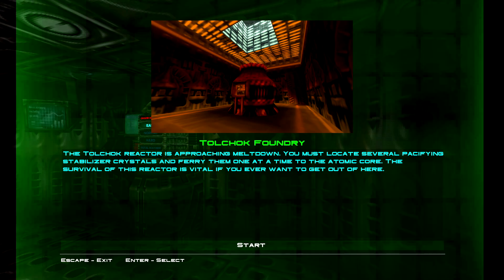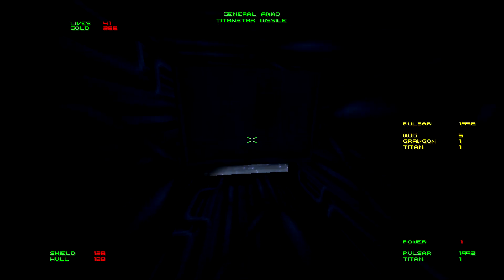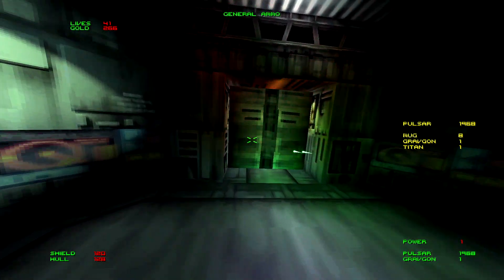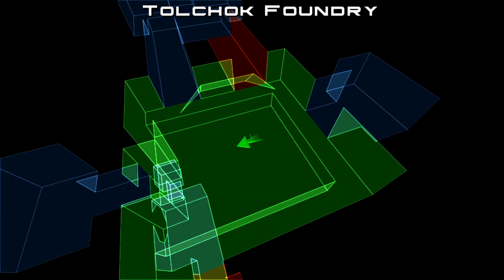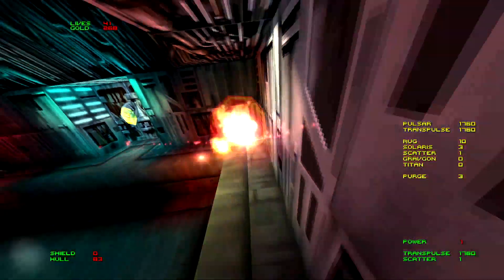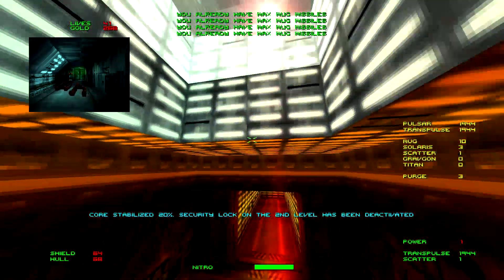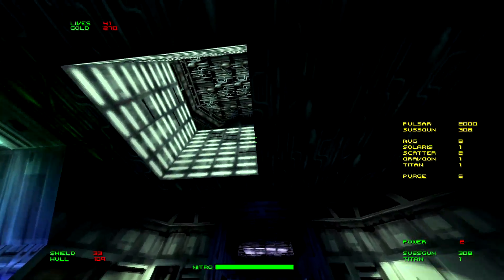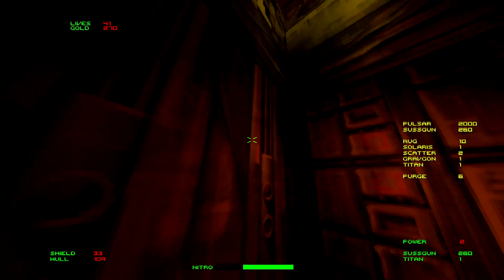BK Play - Forsaken Remastered - Part 5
BK Play is a multi-part let's play series by The B Key. Uploads are Monday through Saturday.

Forsaken Remastered by Nightdive Studios - Part 5.